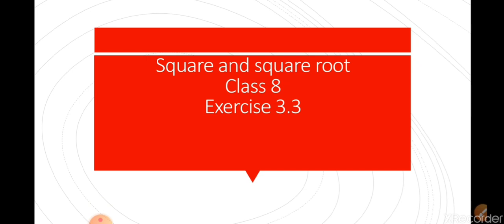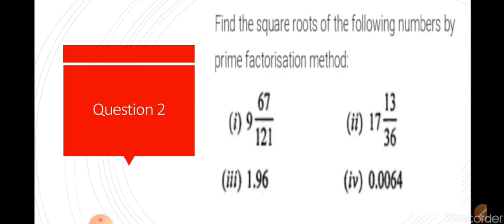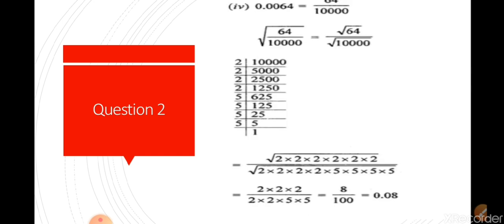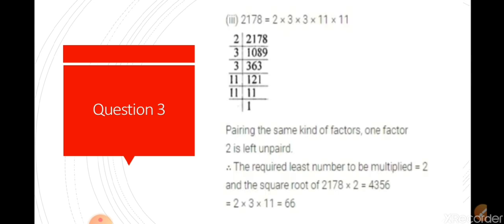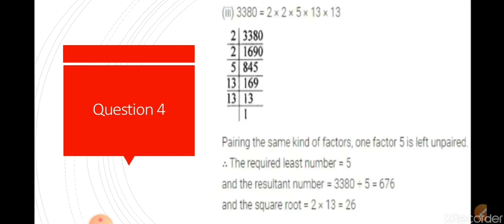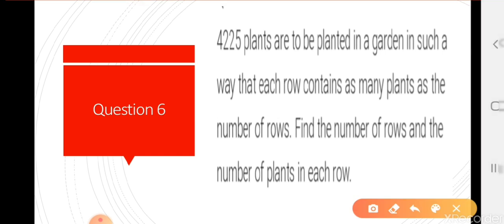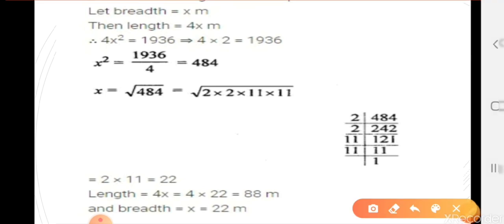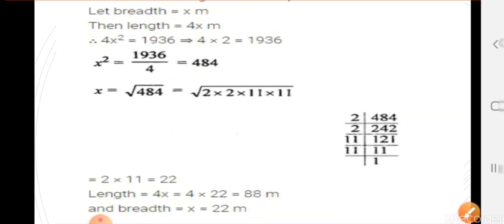Square and square root class 8 exercise 3.3